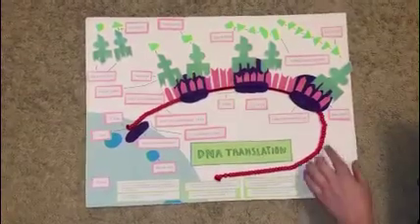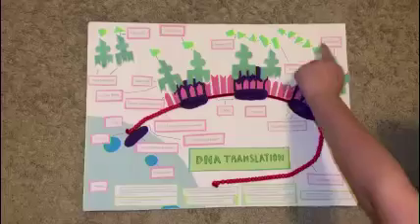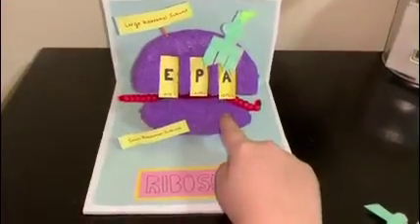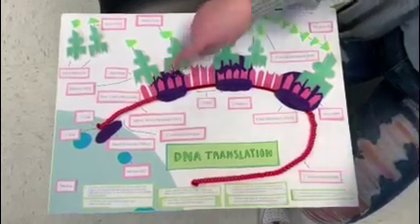DNA Translation Project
Enjoy our project explaining the importance of gene expression and the detailed steps of DNA translation.